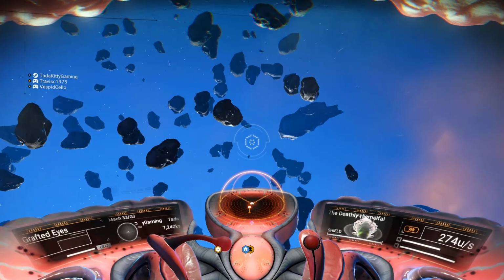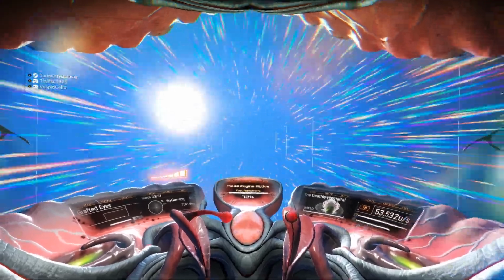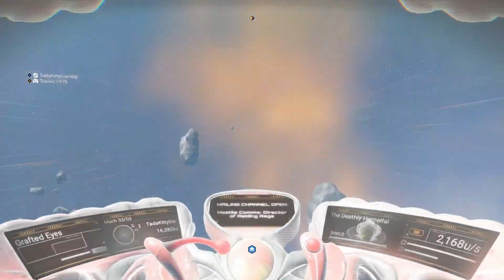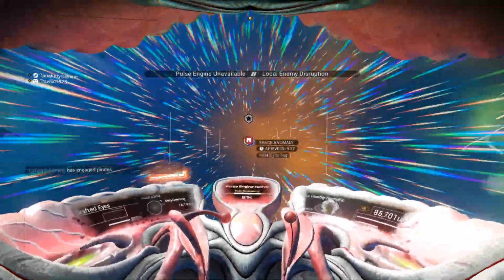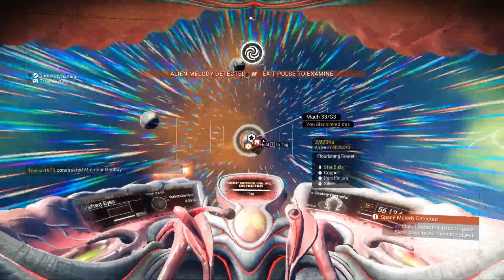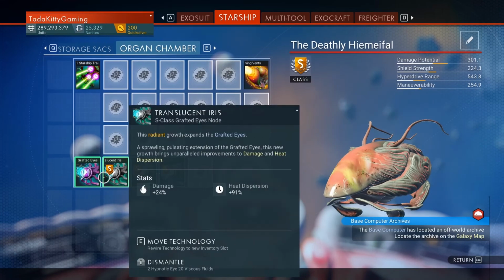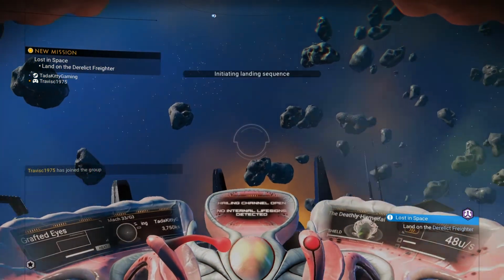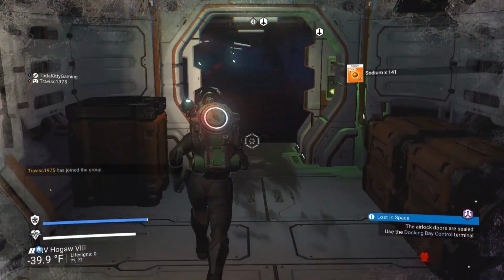How to get Living Ship Upgrade Modules | No Man's Sky 2020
I'm a gamer. Simple as that. And I started this channel to post videos of games i like to play. Now I have begun branching to other things such as RC vehicles and Nerf.